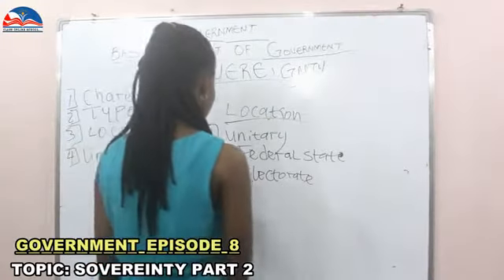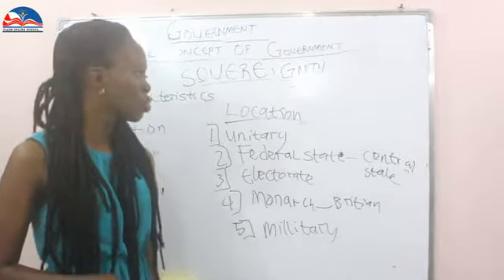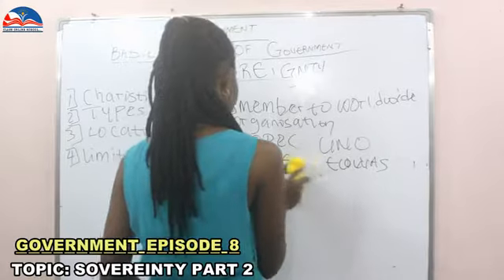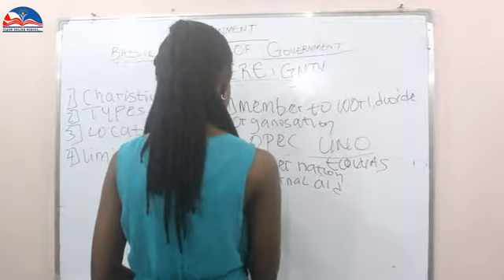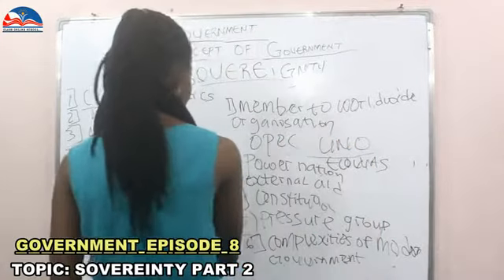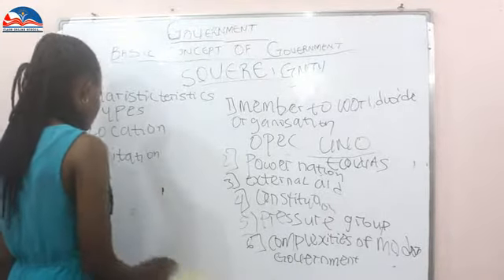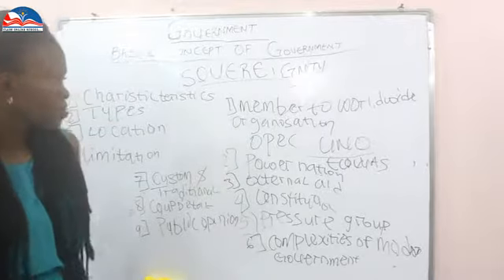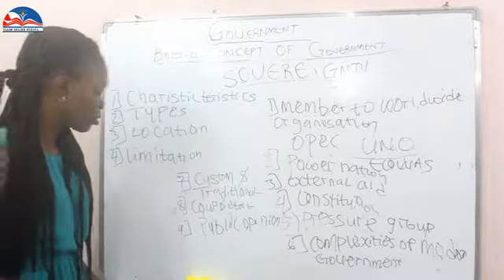Government Topics :Basic Concept of Government. Sovereignty part 2 #8